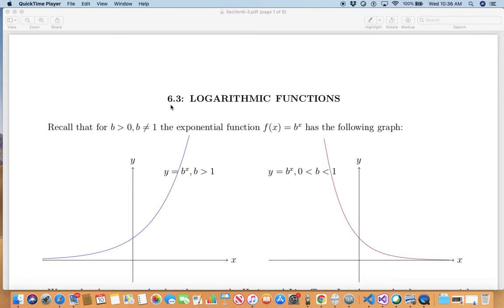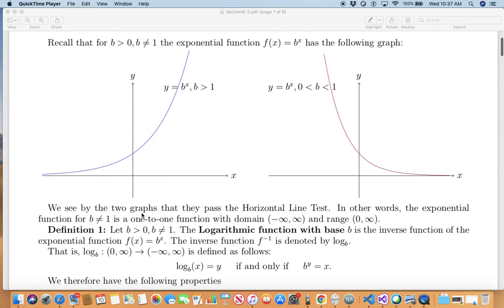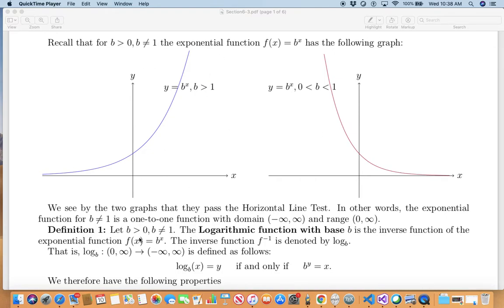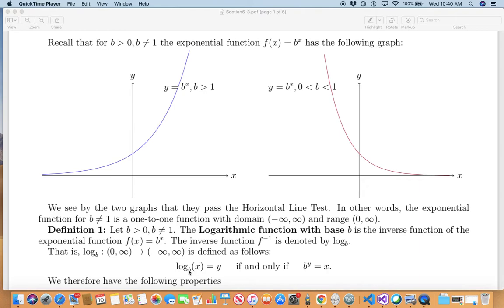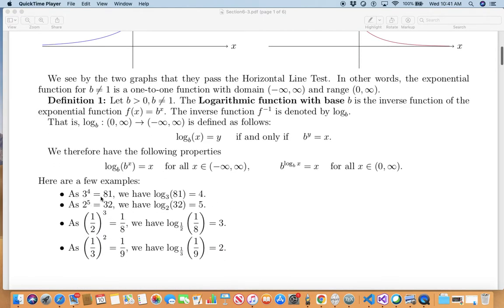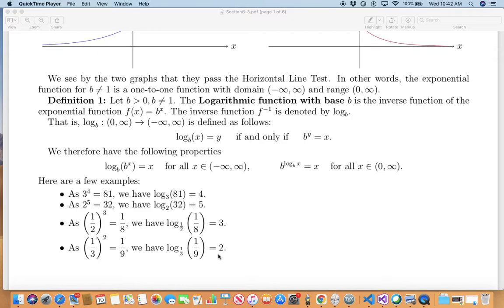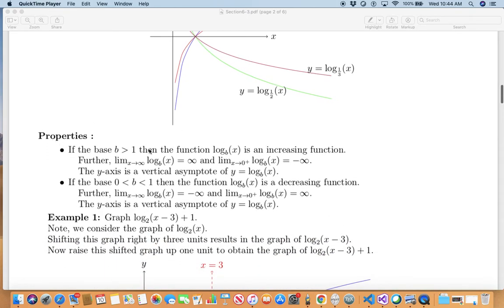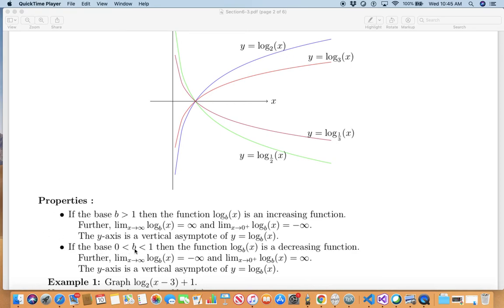Lecture6 3A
Calculus2